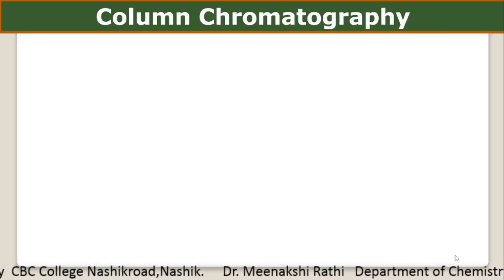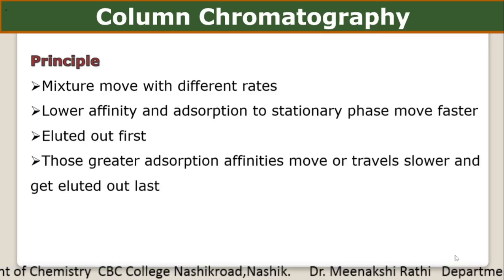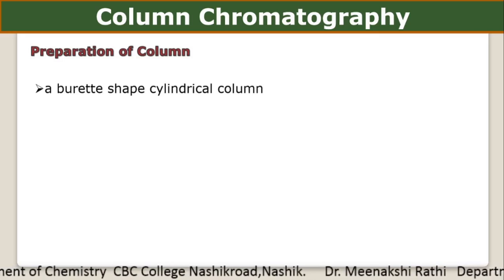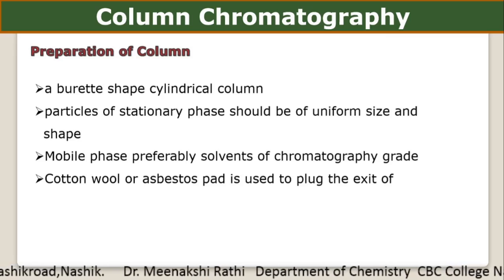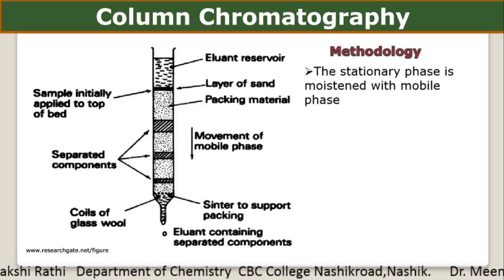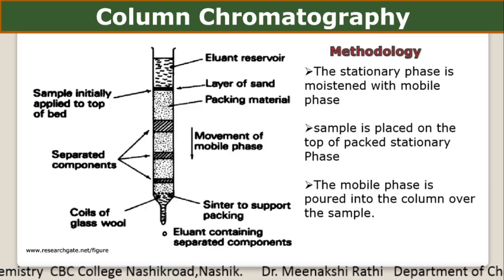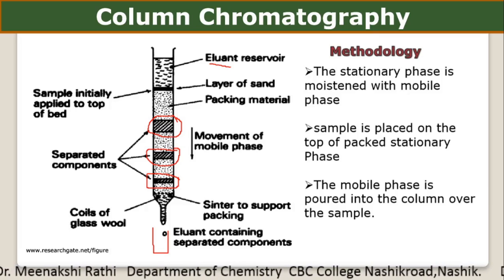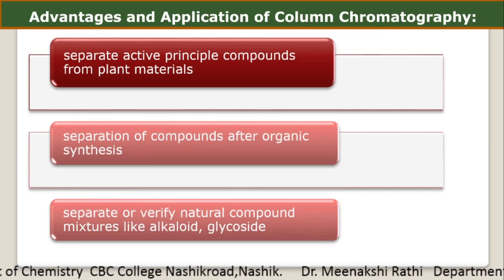4. Column Chromatography Technique